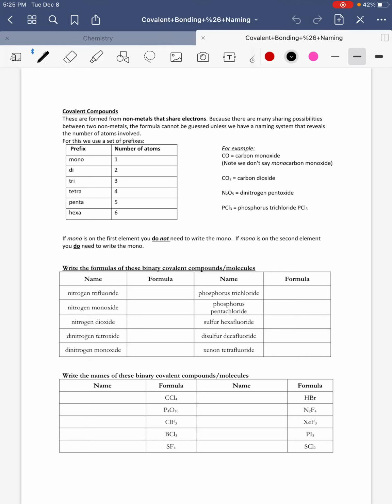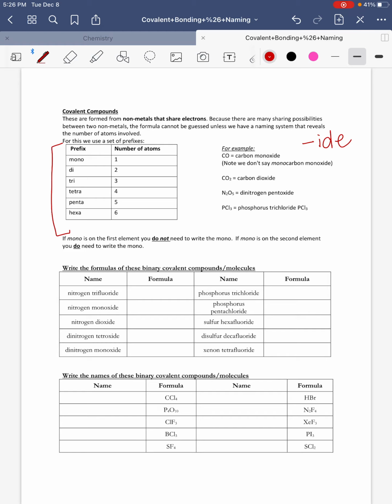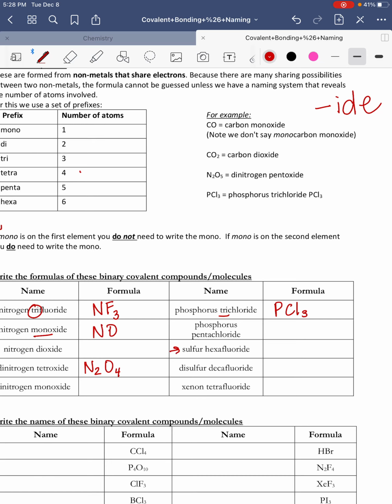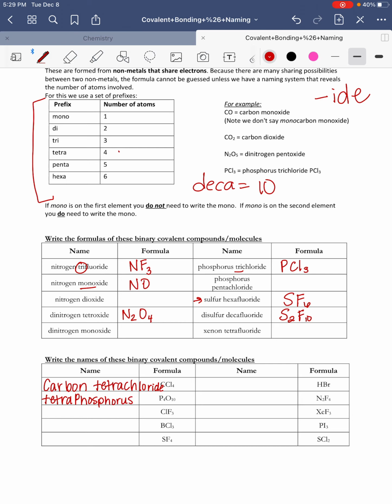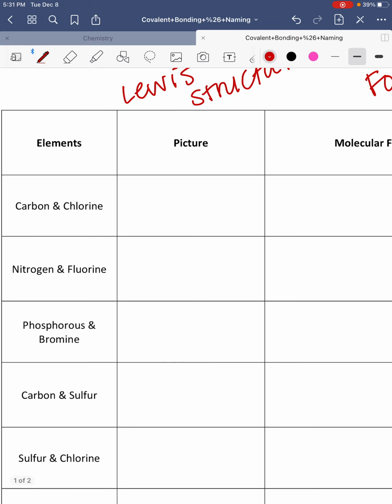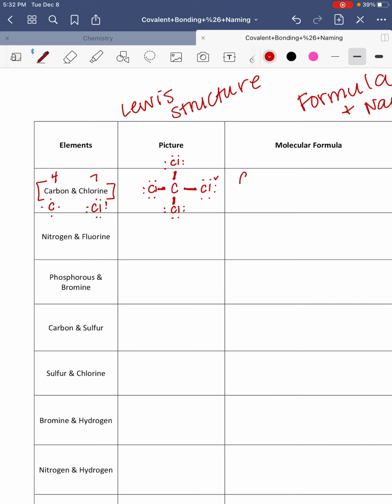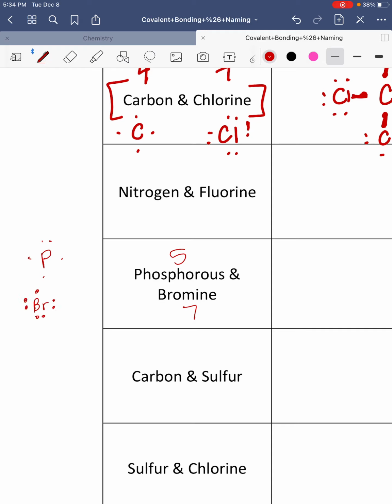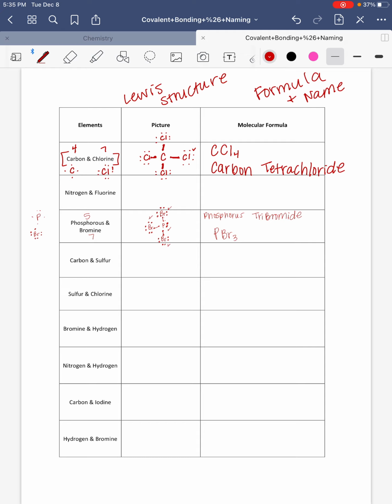Covalent bonds & naming